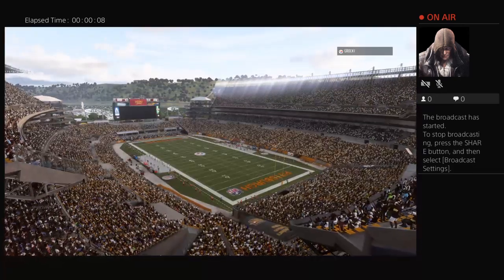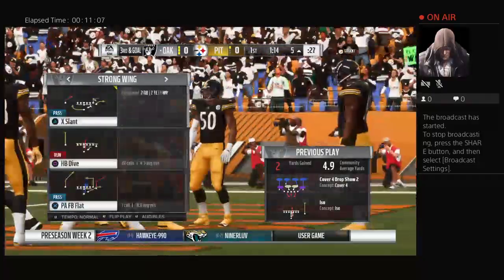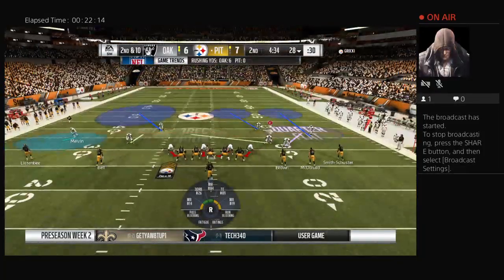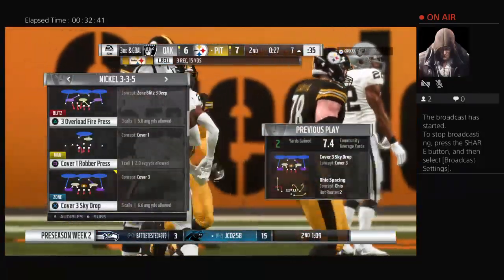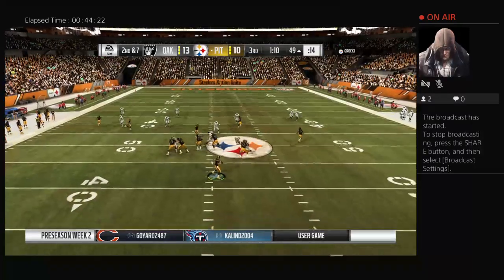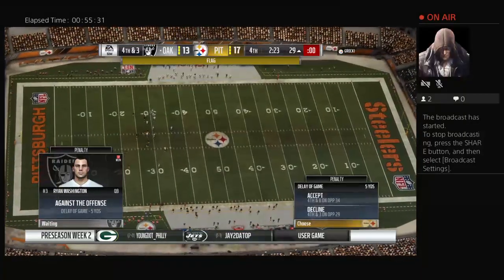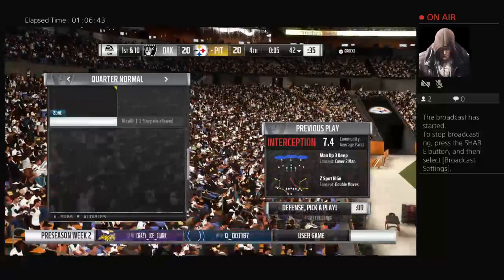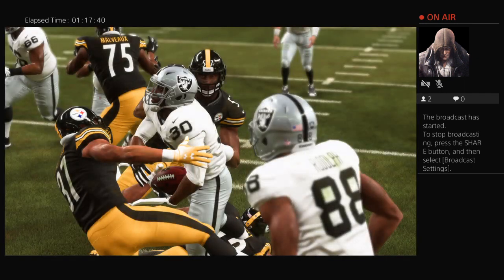buckybuck1's Live PS4 Broadcast